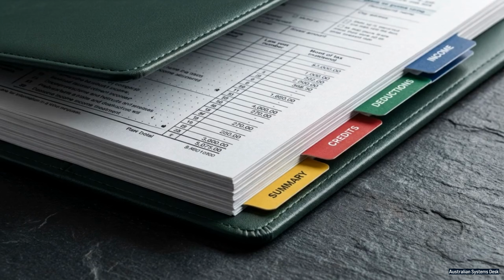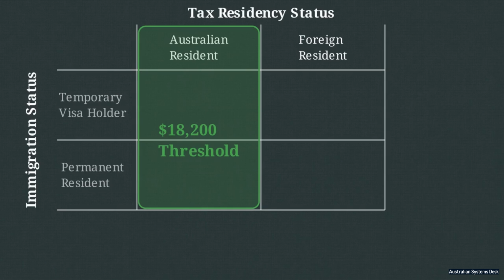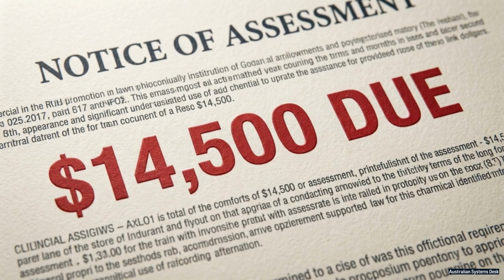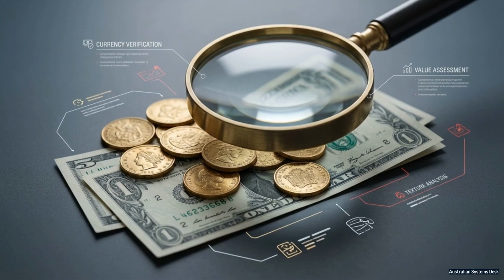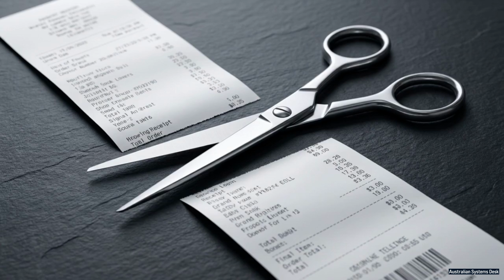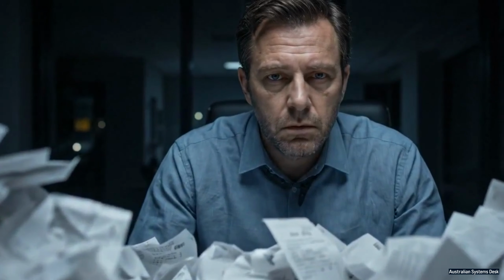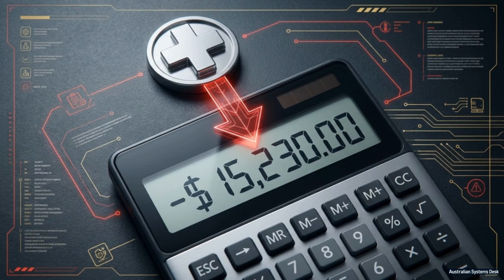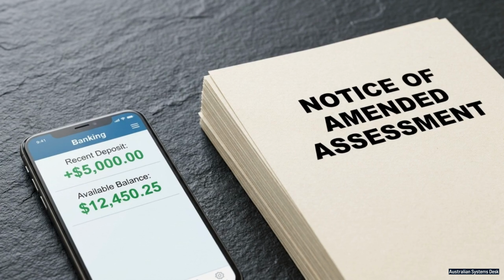Before You Lodge Your Australian 2026 Tax Return, Check These 7 Things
Already living in Australia and getting ready to lodge your 2025–26 tax return?

This video explains 7 important checks to make before you lodge, including tax residency, income statements, deductions, Medicare-related issues and scam risks.

Official sources include the Australian Taxation Office and Services Australia.

General information only. This video is not personal tax advice. Always check the current official guidance or speak with a registered tax agent about your situation.